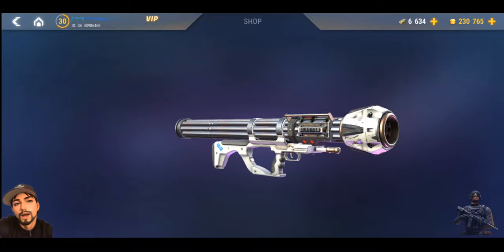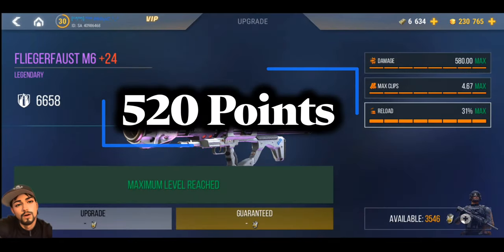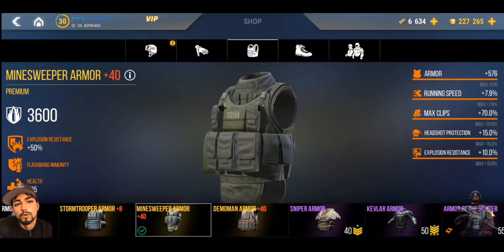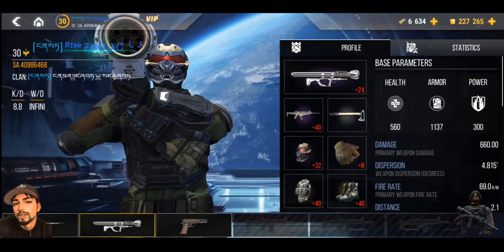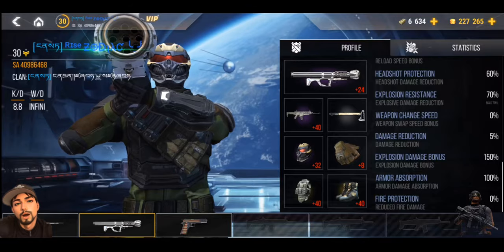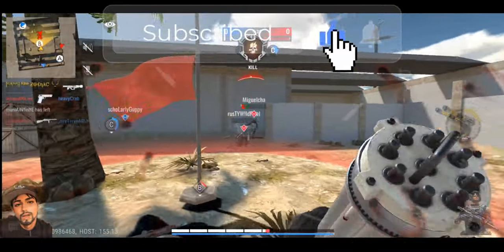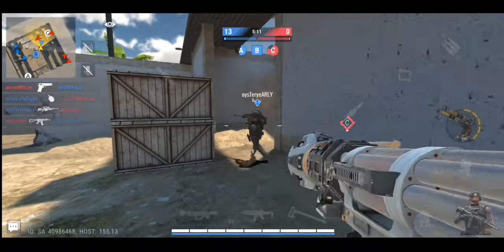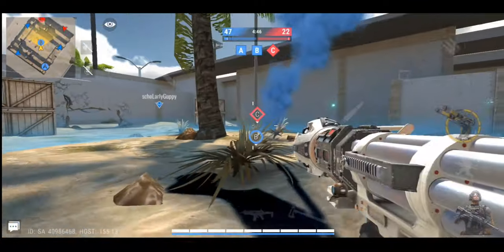Explode All Your Enemies With The Fliegerfaust M6! 💥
Courtesy of Ɽʅຮє Ɩϻϻ⊕Ɽ▀▓▀ƛʅƧ ╰_╯ - SA Server v1.64

Track: This is our calling
Track by: Neffex